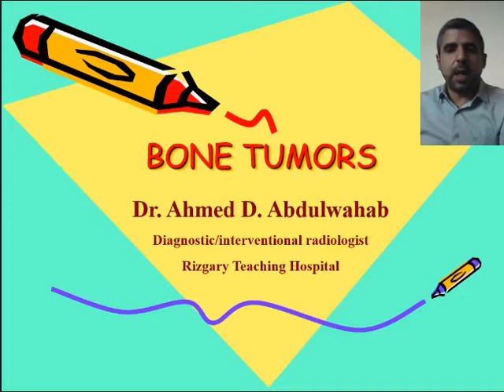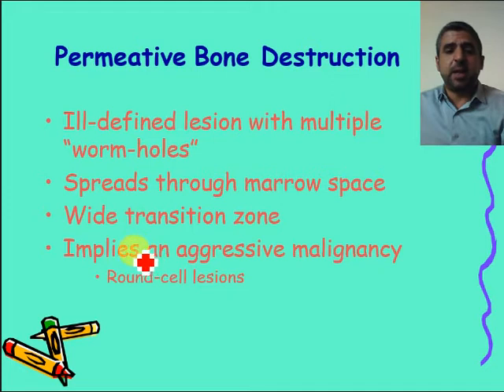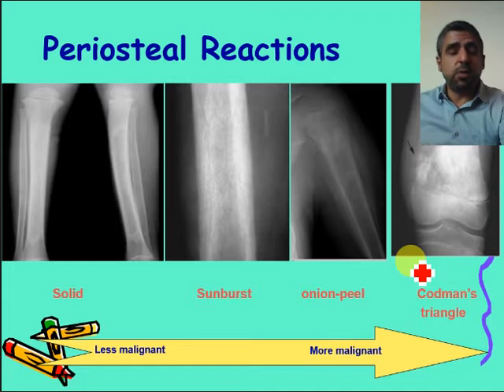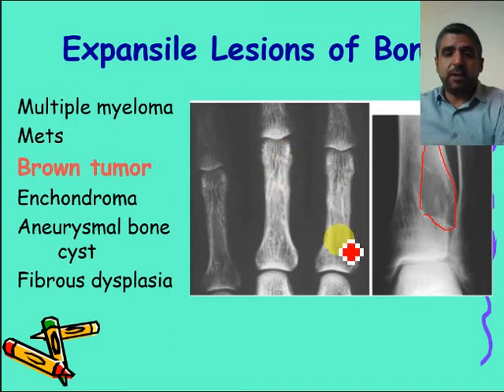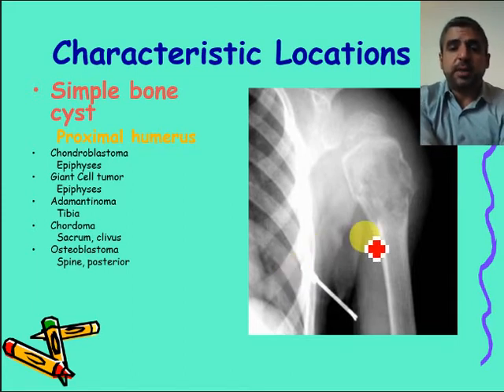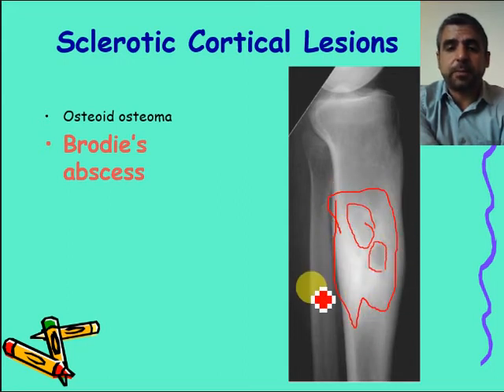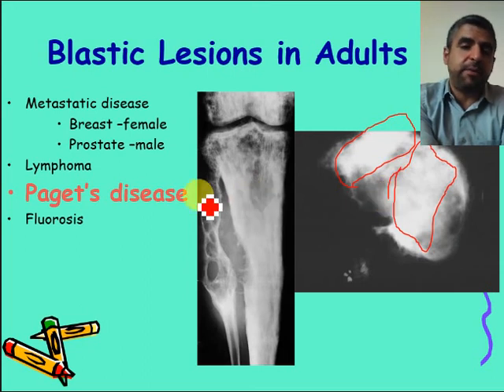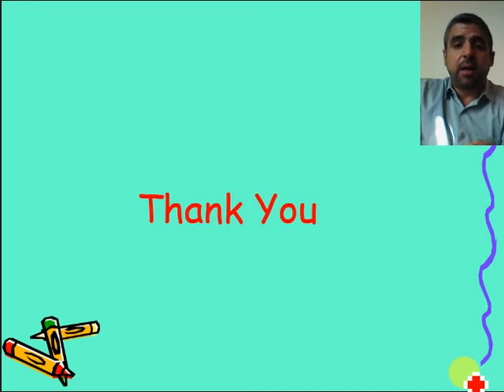bone tumors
bone tumors, radiology, X-ray, Dr. Ahmed D. Abdulwahab, residents, teaching radiology, rizgary teaching hospital